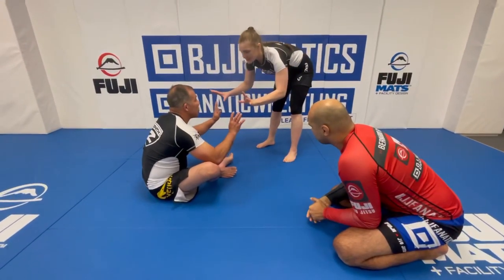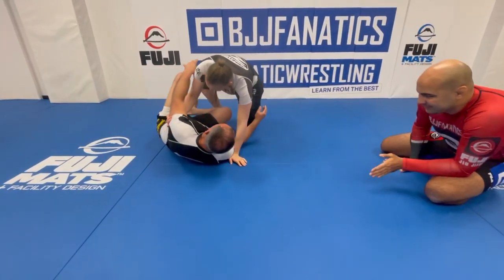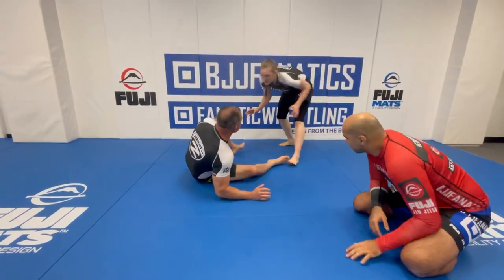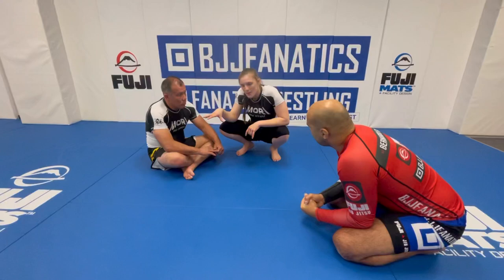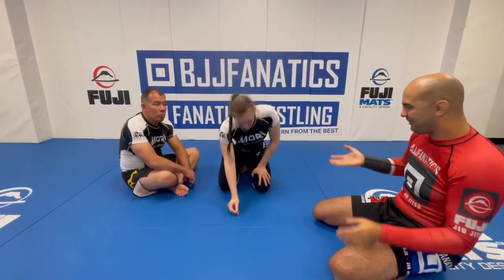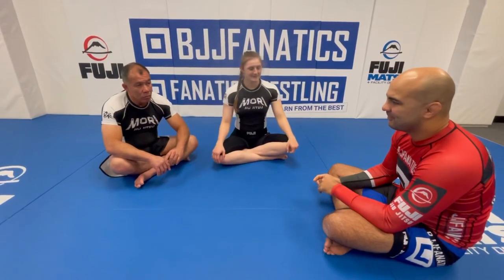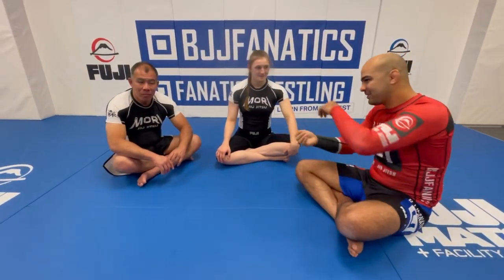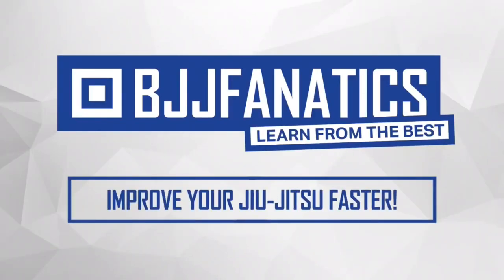Amazing Knee Slice Entries and Options by Amy Campo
Knee Slice Entries and Passing Opportunities
Amy Campo demonstrates some great Knee Slice Entries and the opportunities they create in this Jiu Jitsu training video.